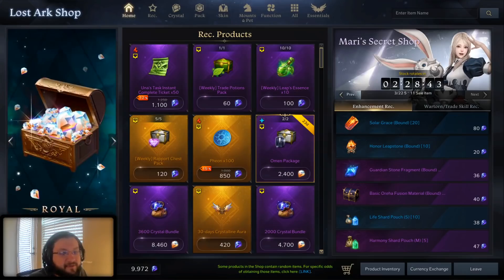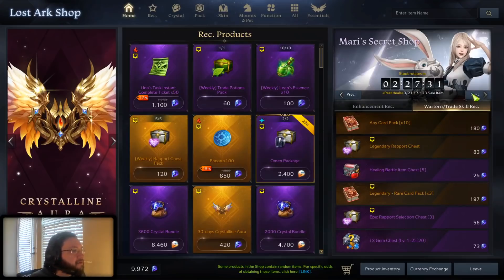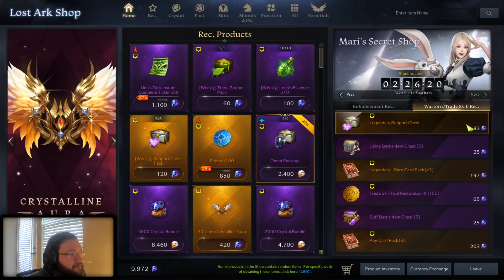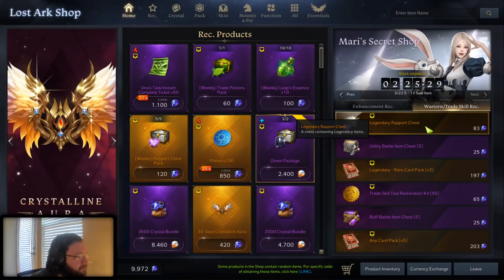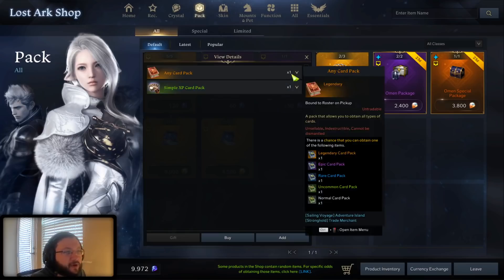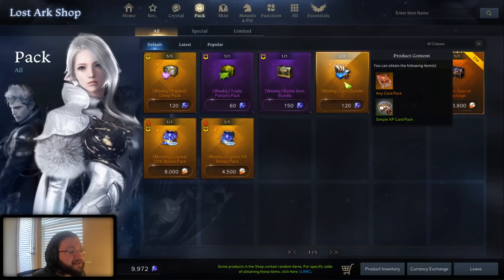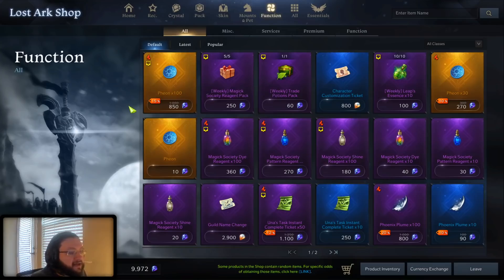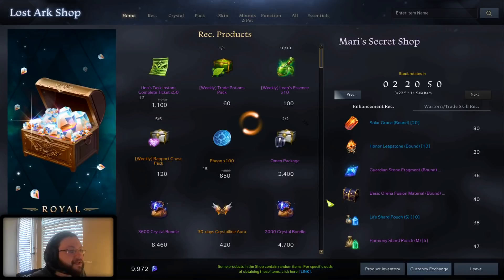Stop *WASTING* Blue Crystals!.. ~SCAM~ Items & GOOD Deals in Lost Ark.. (Lost Ark Store Item Review)